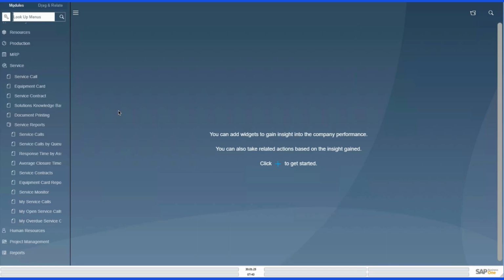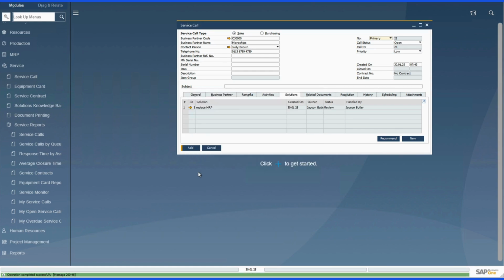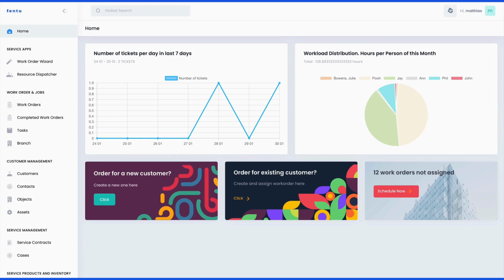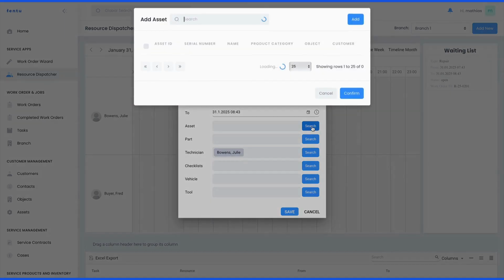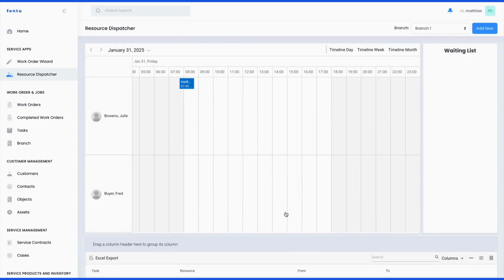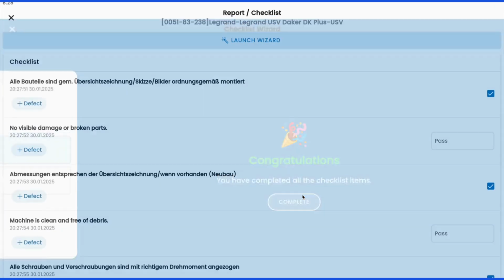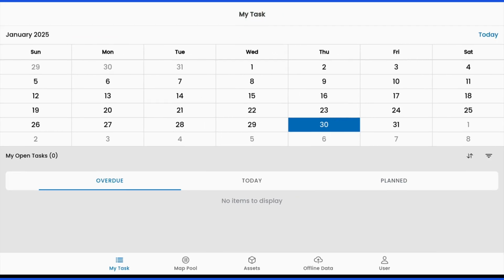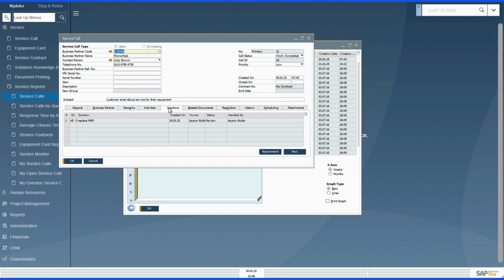fentu FSM integrated with SAP Business One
🚀 fentu FSM & SAP Business One – Seamless Field Service Management Integration! 🔧📲

Welcome to a quick demo of fentu FSM integrated with SAP Business One! This video provides a high-level overview of how fentu FSM works alongside SAP Business One to streamline service call management, work order processing, and technician scheduling.

💡 Key Highlights in This Demo:
✅ Creating a Service Call in SAP Business One – Seamlessly initiate a service case directly within SAP Business One.
✅ Automatic Data Sync with fentu FSM – Service calls, work orders, and technician assignments sync in real-time.
✅ Work Order Assignment & Scheduling – Assign work orders manually or allow technicians to self-assign tasks.
✅ Mobile Application for Field Technicians – Complete checklists, record defects, track assets, and capture customer signatures – even offline!
✅ ERP & CRM Integration – Pre-built connectors and an open API ensure smooth data flow and eliminate data silos.
✅ Material & Time Tracking – Log material consumption, work time, and task execution details efficiently.
✅ End-to-End Visibility – Monitor service execution from initiation to completion, with all relevant data captured and stored.

With fentu FSM, your service teams, contractors, and partners work smarter and more efficiently – reducing manual data entry, improving response times, and enhancing customer satisfaction.